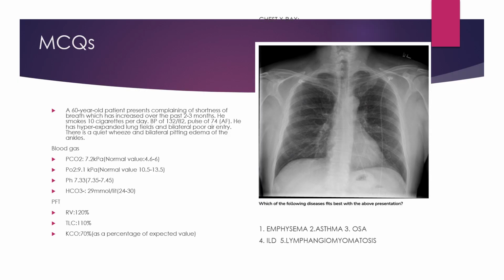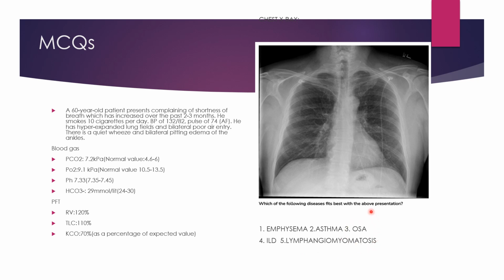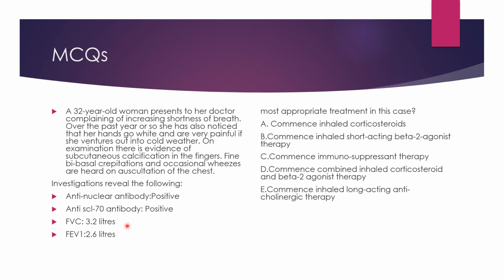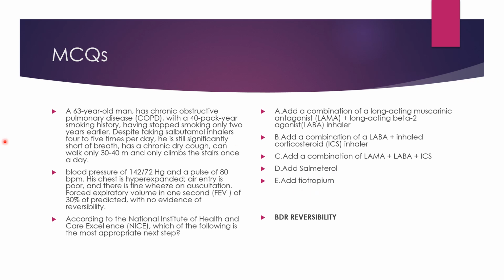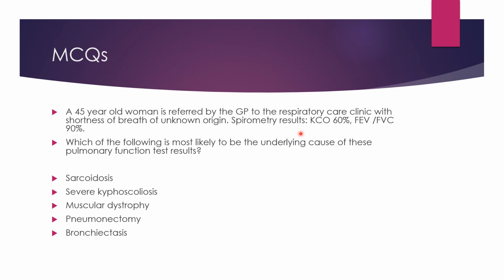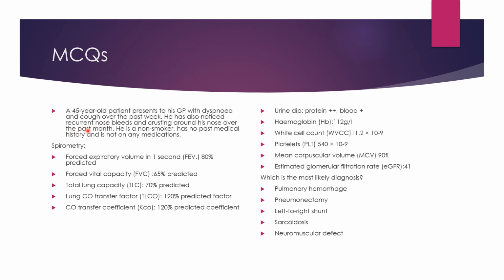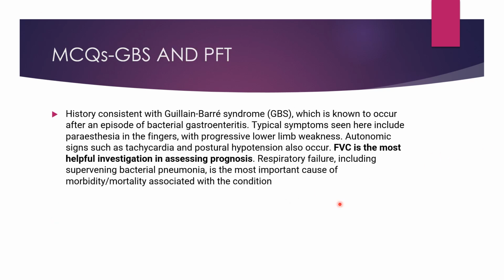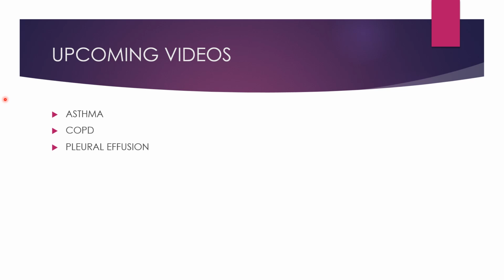RESPIRATORY SYSTEM FOR MRCP PART 1 AND PART 2 (VIDEO-2) MCQ DISCUSSION